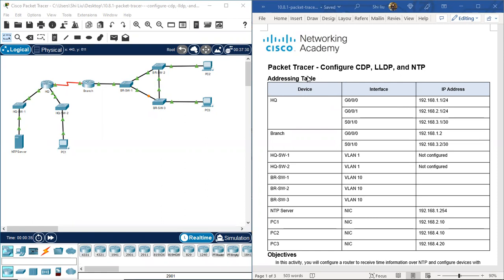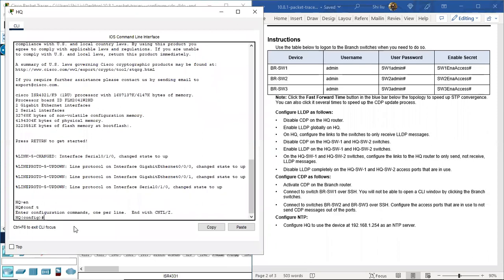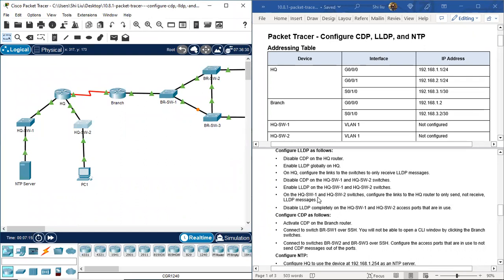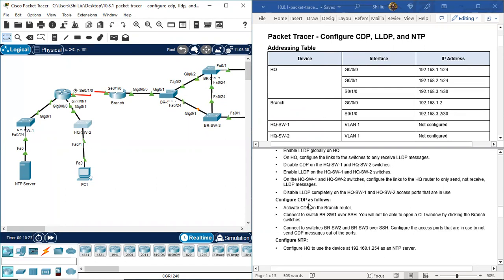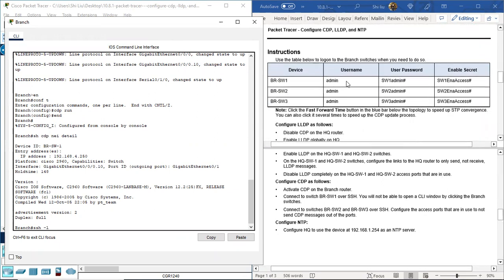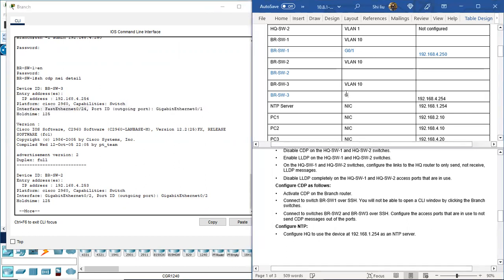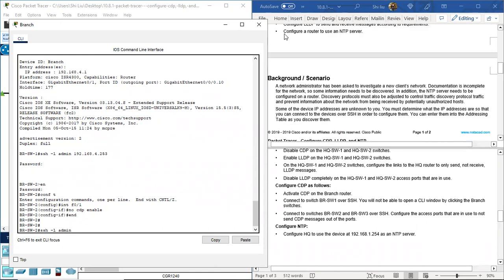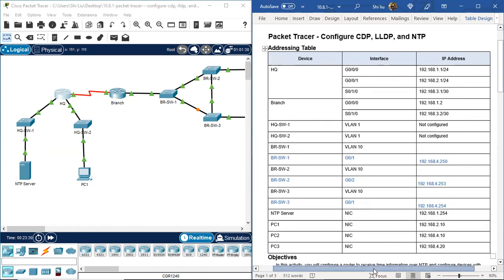10.8.1 Packet Tracer - Configure CDP, LLDP, and NTP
Objectives:
In this activity, you will configure a router to receive time information over NTP and configure devices with CDP and LLDP.
• Configure CDP to run globally on a device.
• Disable CDP on device interfaces where necessary.
• Configure LLDP to run globally on a device.
• Configure LLDP to send and receive messages according to requirements.
• Configure a router to use an NTP server.

Background / Scenario:
A network administrator has been asked to investigate a new client’s network. Documentation is incomplete for the network, so some information needs to be discovered. In addition, the NTP server needs to be configured on a router. Discovery protocols must also be adjusted to control traffic discovery protocol traffic and prevent information about the network from being received by potentially unauthorized hosts.

Some of the device IP addresses are unknown to you. You must determine what the IP addresses are so that you can connect to the devices over SSH in order to configure them. You can enter them into the Addressing Table as you discover them.